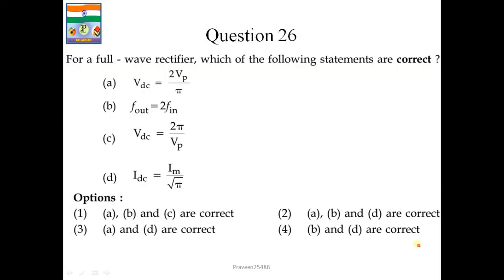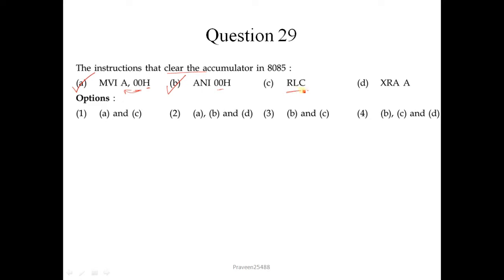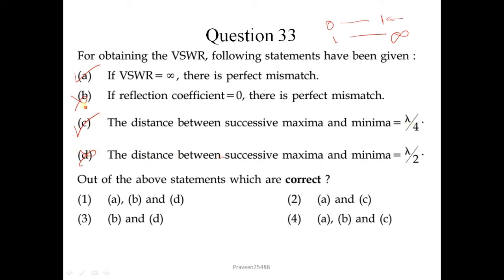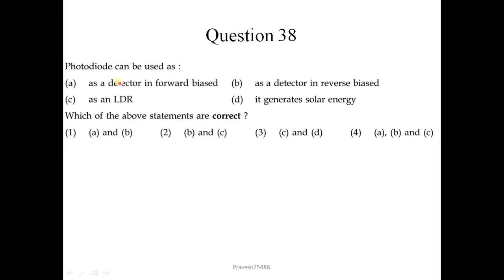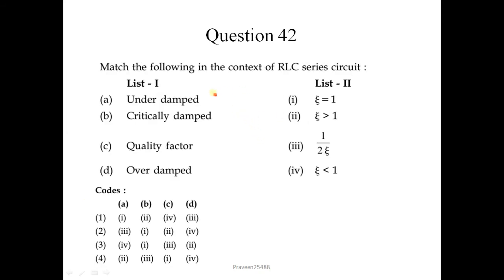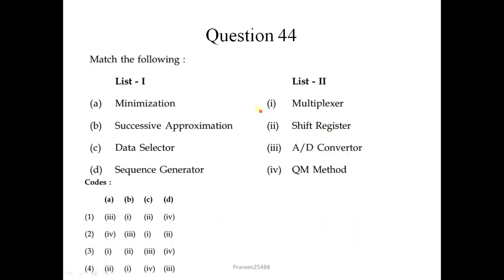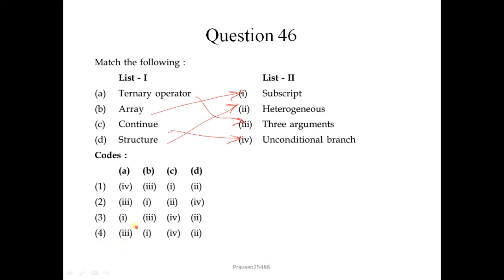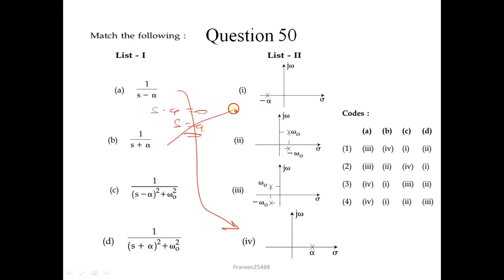UGCNET December 2015 Electronic Science paper3 (part 2/3)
UGC NET December 2015 Electronic Science paper 3
Question paper with solution
from question no. 26 to 50.

for question no. 01 to 25,  please, go to the link given below

for question no. 51 to 75,  please, go to the link given below